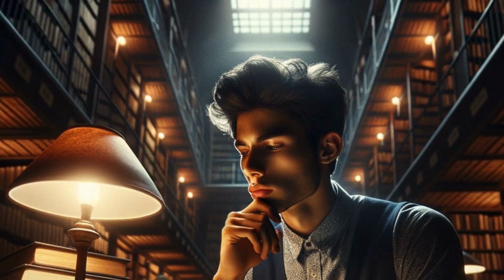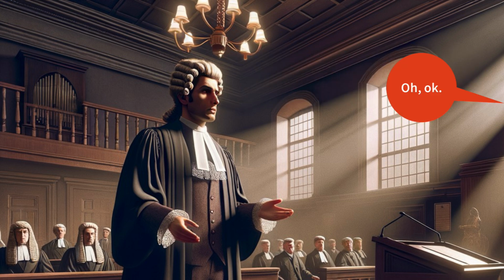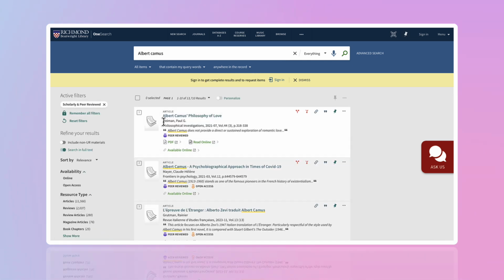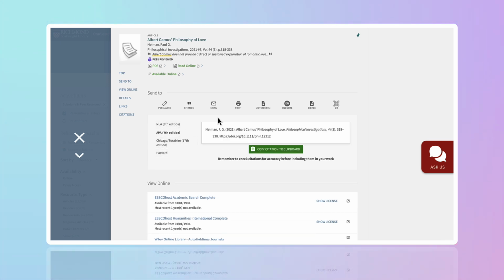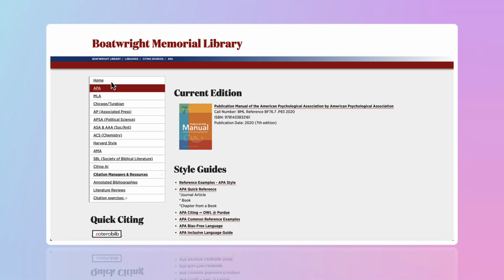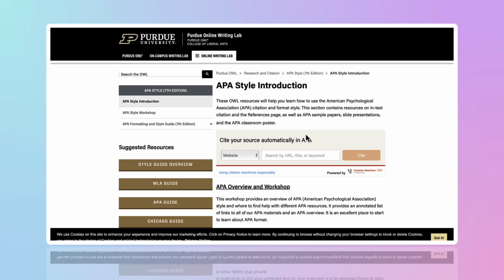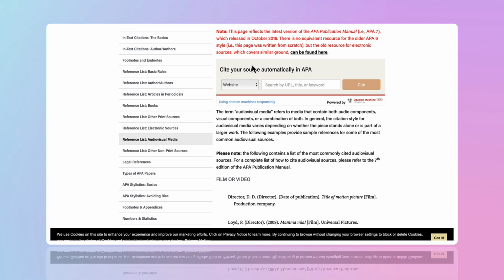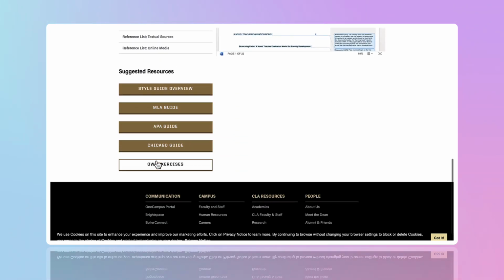Citing Your Sources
Credits:
Script - Paul Rosenstein
Video Editing - Nick Dease
Image Editing - Nick Dease
Graphics sourced from DALL-E 3, Pexels.com, and Unsplash.com.

Chapters:

0:00 Introduction
0:20 Why Cite?
0:45 Anatomy of a Citation
1:30 Different Citation Styles
2:05 Citation Resources